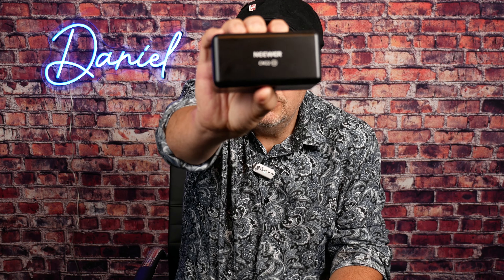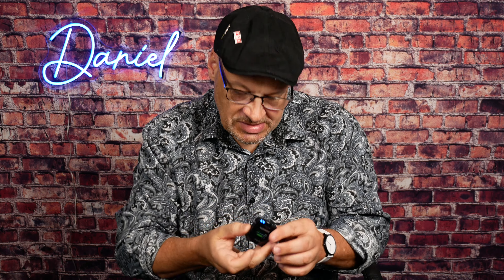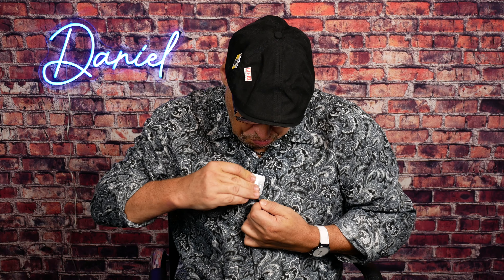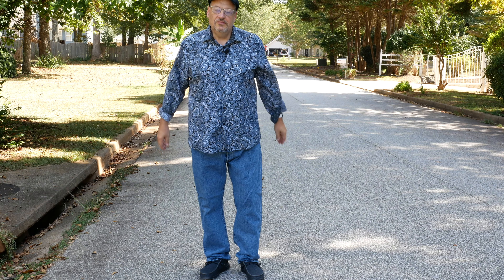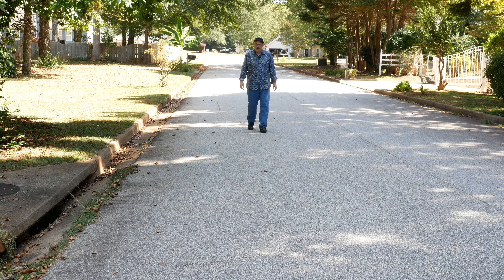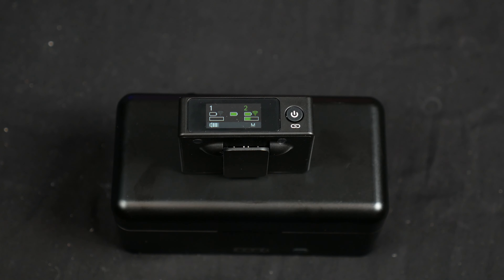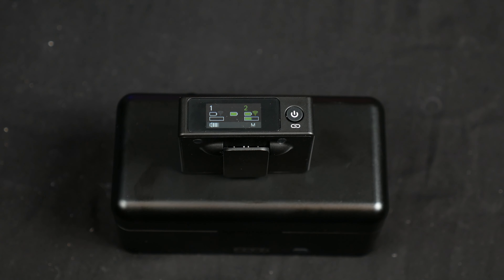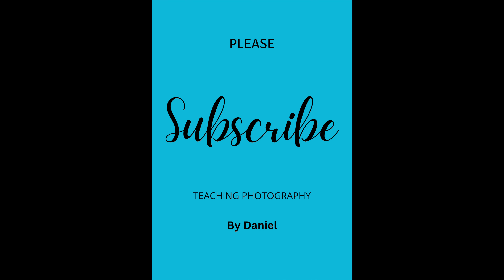Neewer CM22 Microphone: The Best Budget Mic For Streamers?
Review of the Neewer Cm22 microphones in studio and outside!